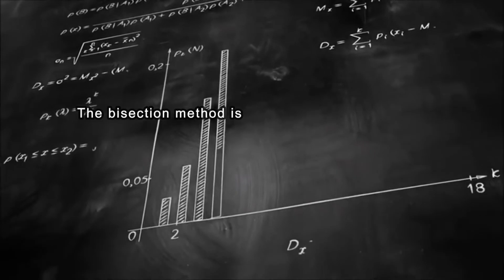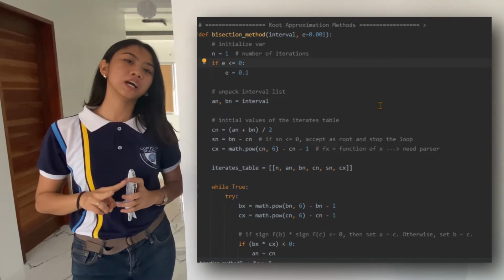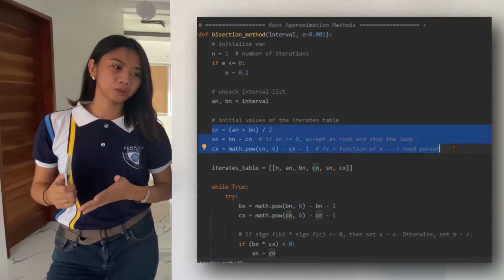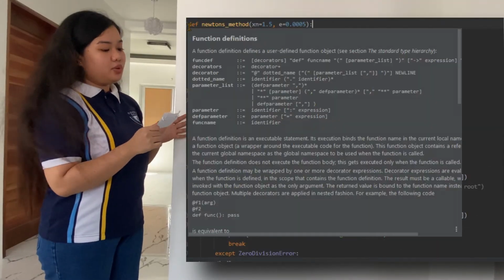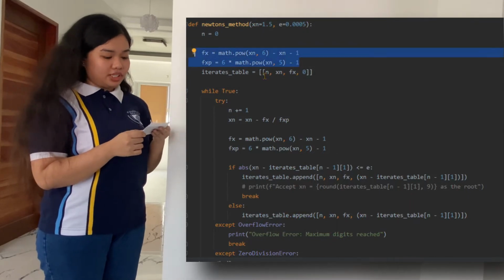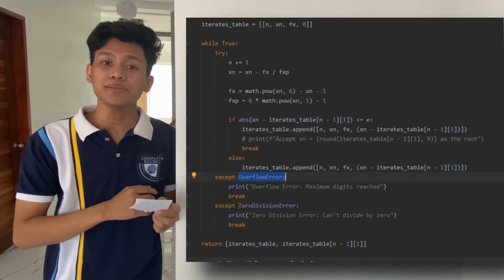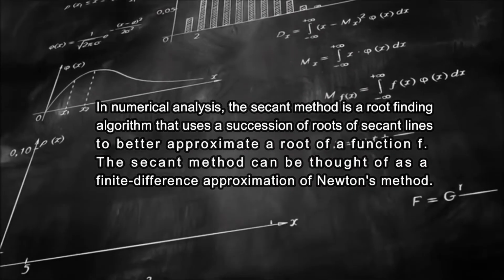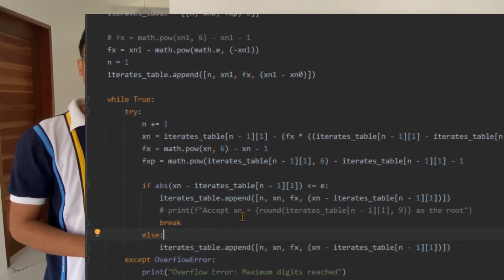𝐁𝐒𝐂𝐒 𝟑𝐁 | 𝘈𝘱𝘱𝘳𝘰𝘹𝘪𝘮𝘢𝘵𝘪𝘰𝘯 𝘰𝘧 𝘙𝘰𝘰𝘵𝘴 𝘊𝘢𝘭𝘤𝘶𝘭𝘢𝘵𝘰𝘳 𝘣𝘺 5 𝘌𝘳𝘳𝘰𝘳𝘴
Math 135 (Second Semester SY 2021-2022)
Machine Problem Submission

"5 Errors" members:
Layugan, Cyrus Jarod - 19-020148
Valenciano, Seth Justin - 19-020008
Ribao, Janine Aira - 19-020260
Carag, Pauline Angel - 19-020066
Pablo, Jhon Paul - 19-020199